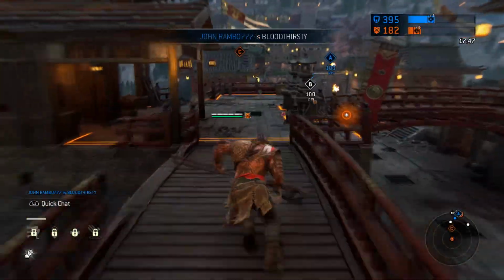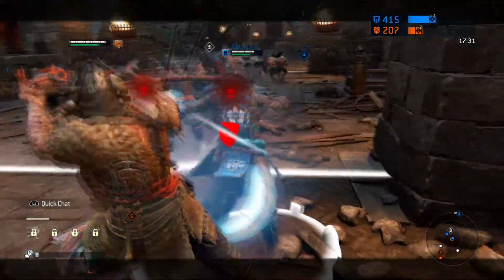For Honor - High level Raider tutorial Guide - tips and Playstyle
And after more than a week slowly working on it, it's finally here,
My Raider tutorial guide, hope you enjoy and lear something new.

Five Fights For Today is a series focused only on For Honor 1v1 PvP
I pick a character and we start lerning the best way to use it together
If you're looking to improove your skills you've come to the right place.
We fight five duel per episode trying to winning as much as possible having fun in the meantime.

FEEL THE RAINBOW!